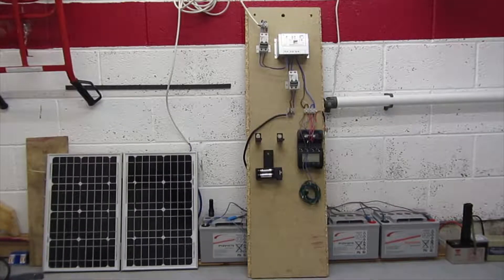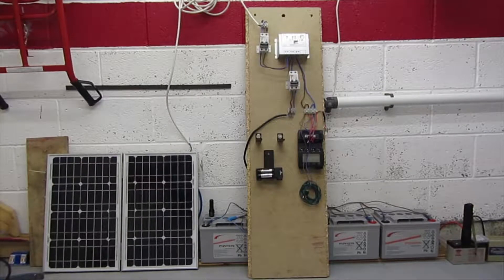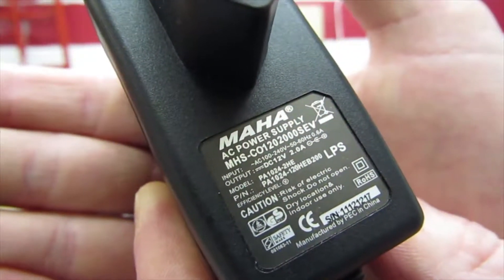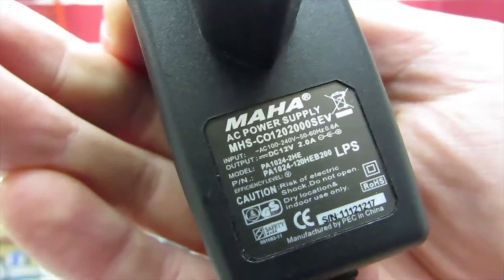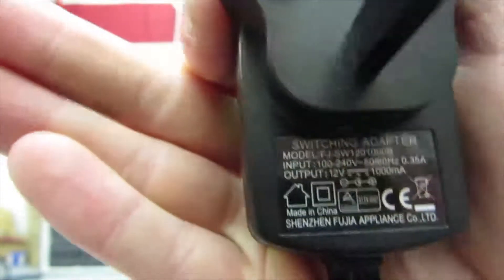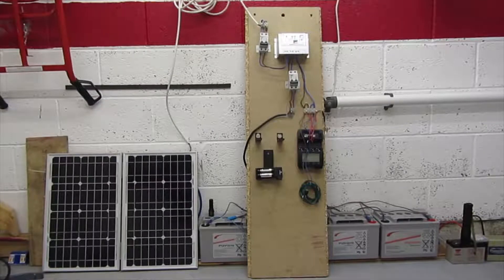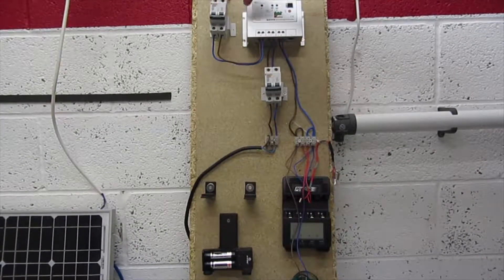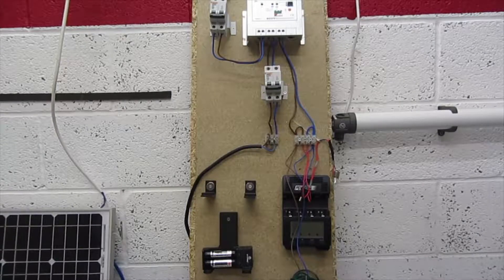AA NiMh Li-Ion Solar charging set-up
Solar set-up for charging AA/18650 cells off grid.